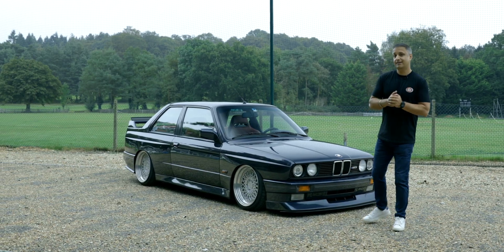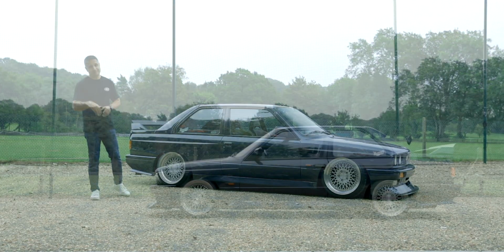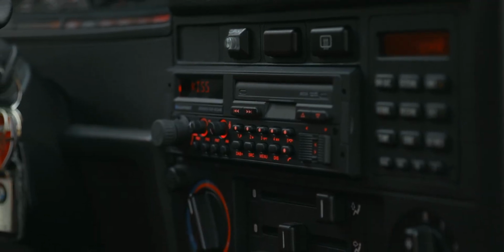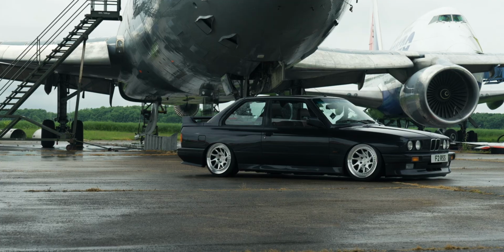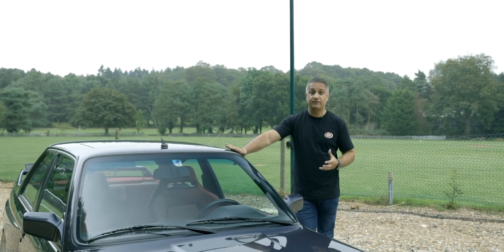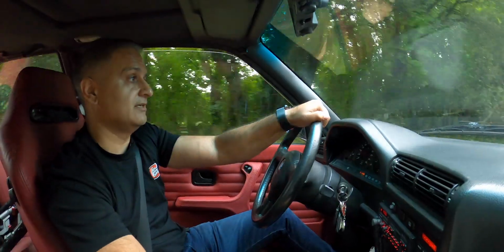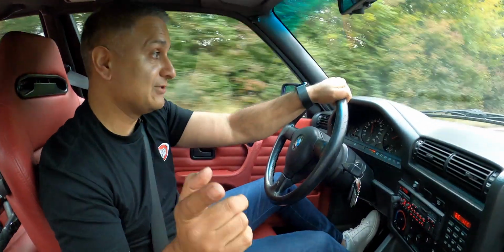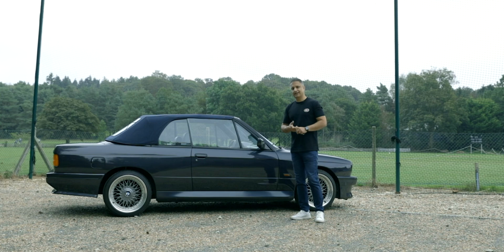BMW E30 M3 Coupe Modified on Air Lift Performance | Raj's Garage EP16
Raj is back to show us his E30 M3 coupe on Air Lift Performance suspension, Rotiform wheels and a whole host of upgrades!